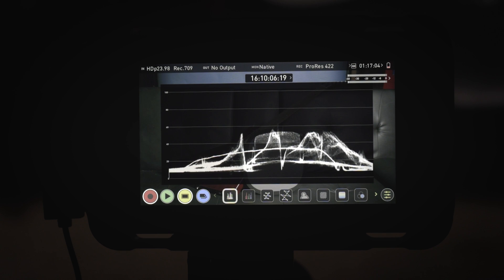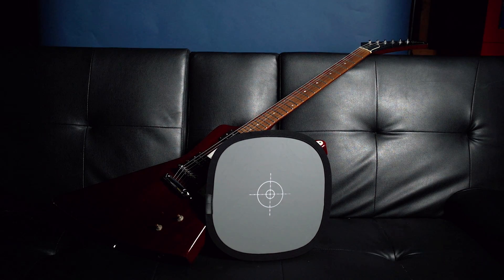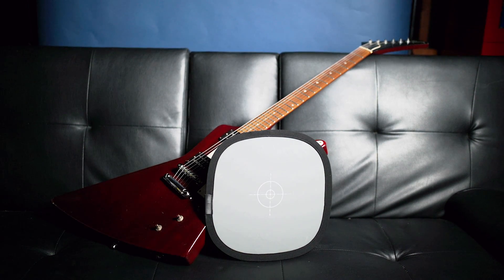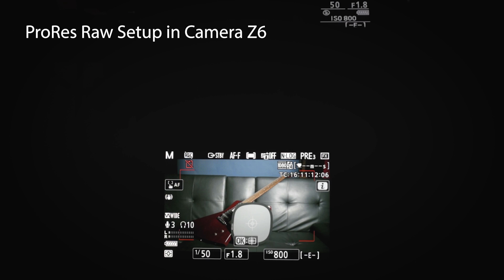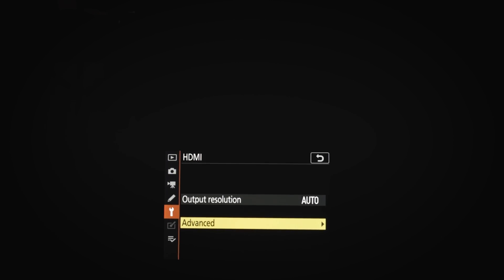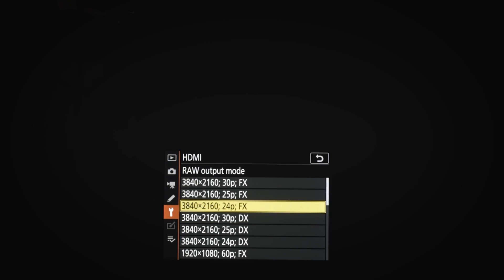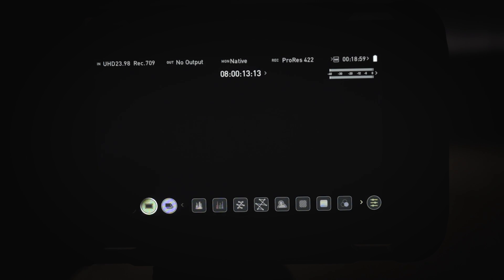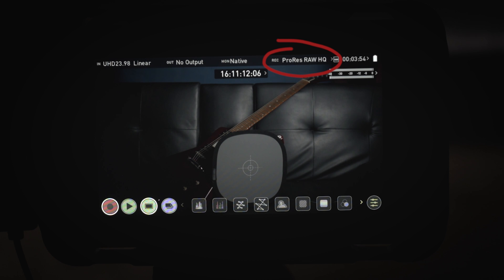Nikon Z6 - 12bit ProRes Raw Vs 10bit Nlog LumaWave Use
How to Capture Nikon 3D Nlog and ProRes Raw the Right Way with Luna scope (Histogram)... Sample Footage included

All Items are searchable in Amazon links bellow.